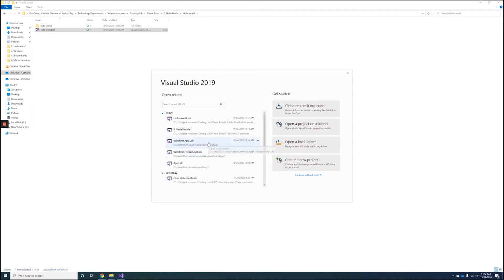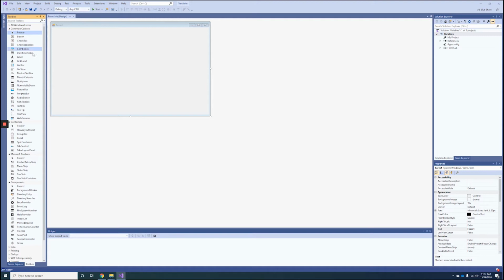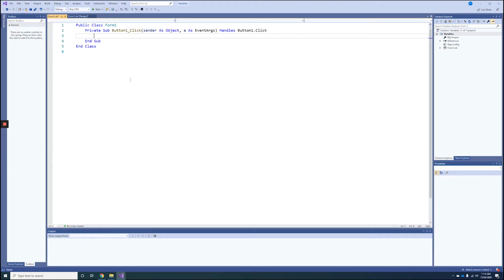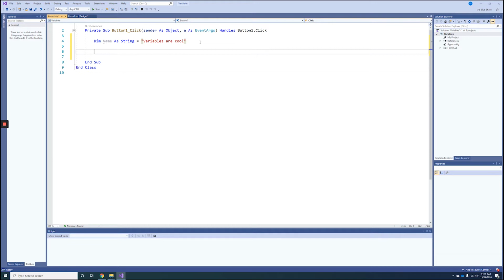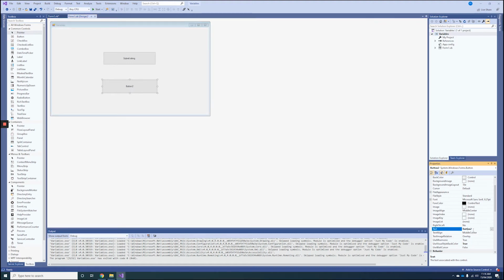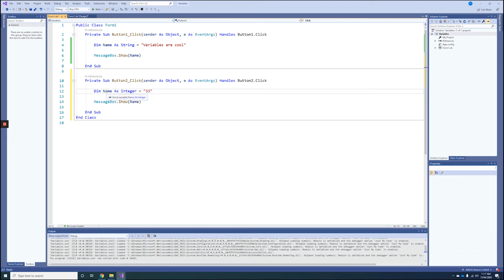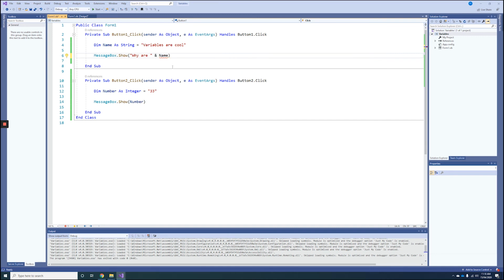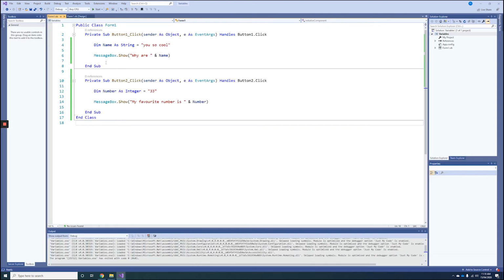Variables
The video demonstrates how to program variables within Visual Basic.